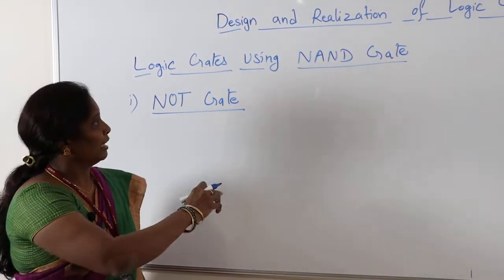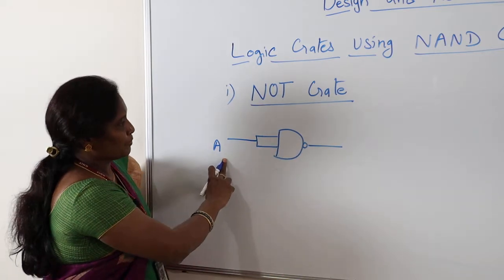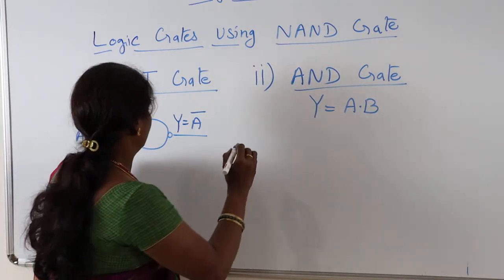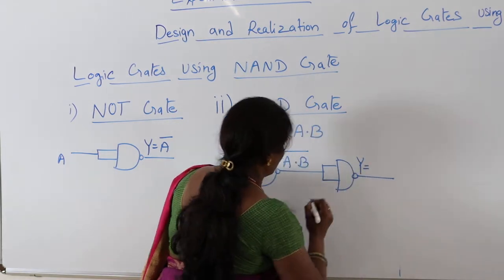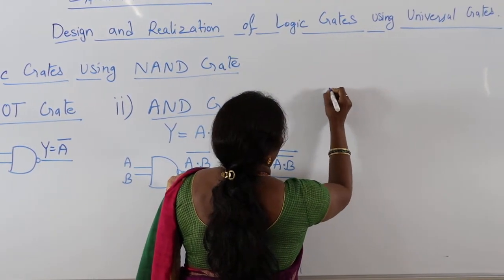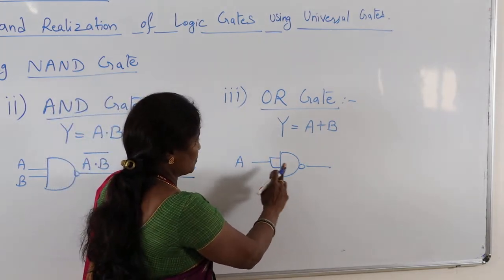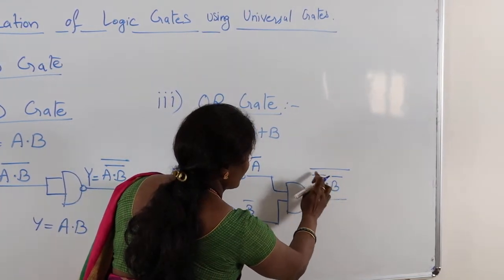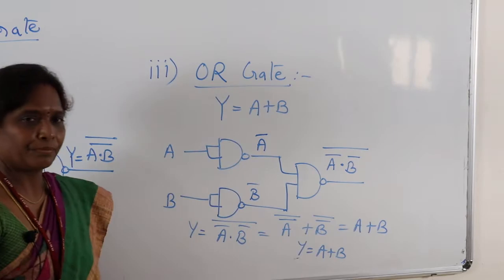Exp-2 Realization for NOT,AND and OR Gate using Universal Gates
This Video is useful for II B.Tech students from Digital Electronics Lab